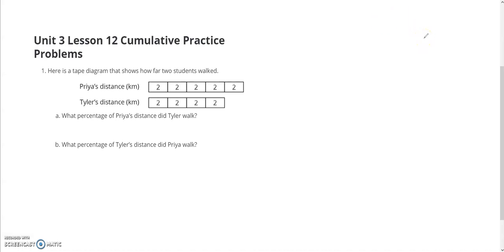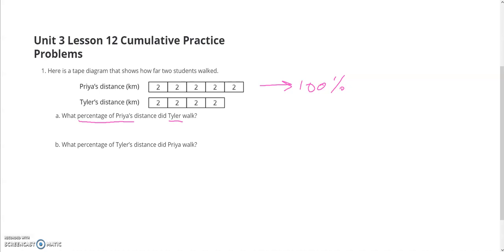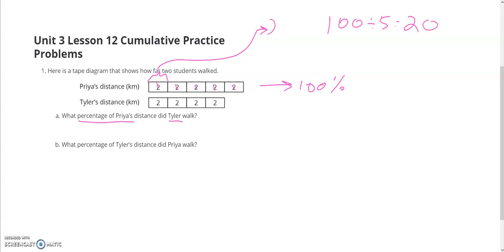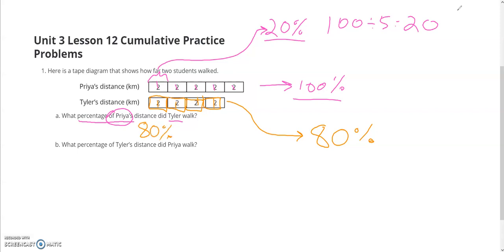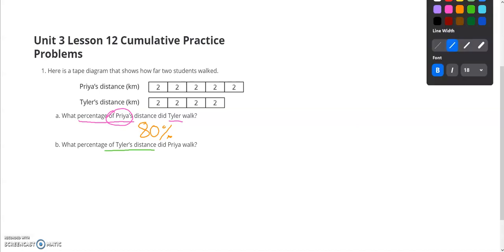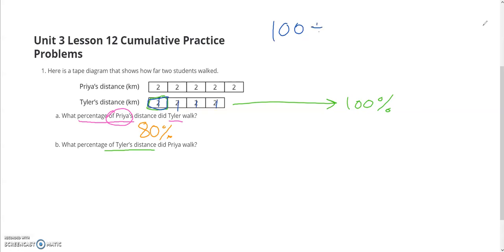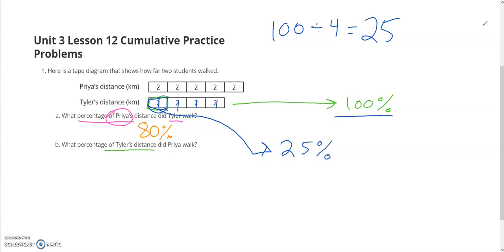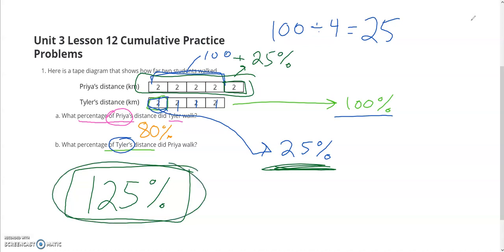Unit 3 Lesson 12 #1